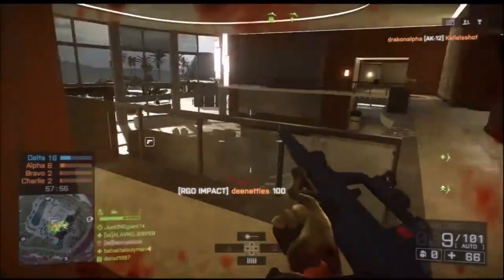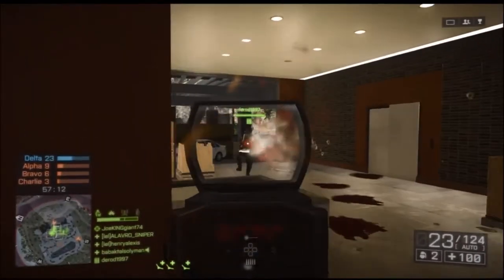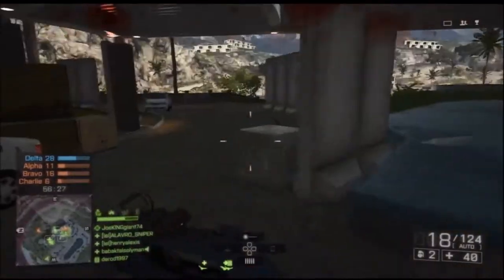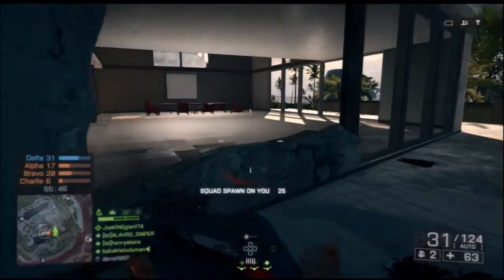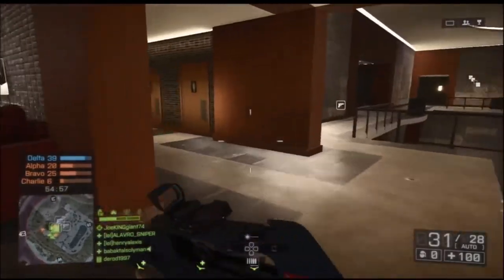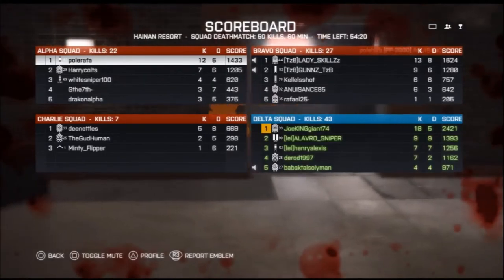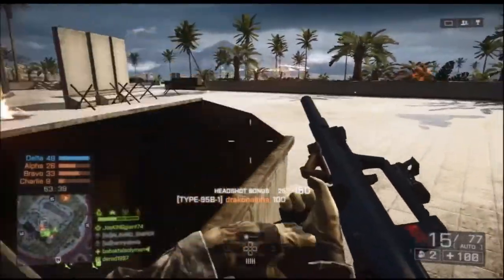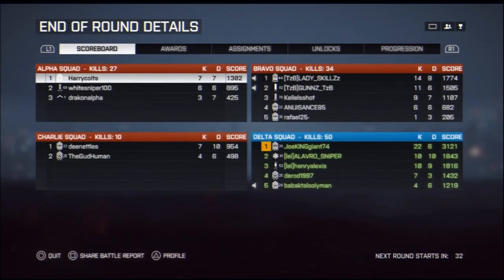"Battlefield 4" Type95B-1 Long Range Strategies - How to Increase Long Range Accuracy